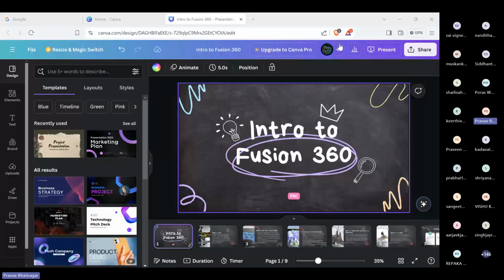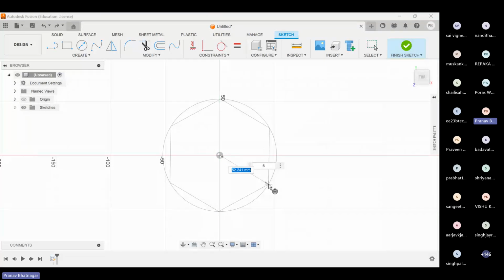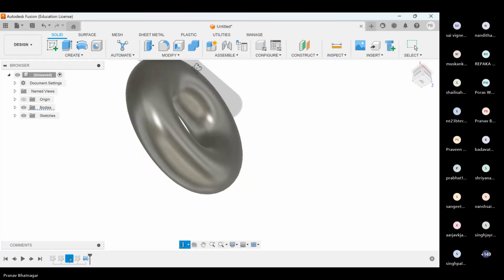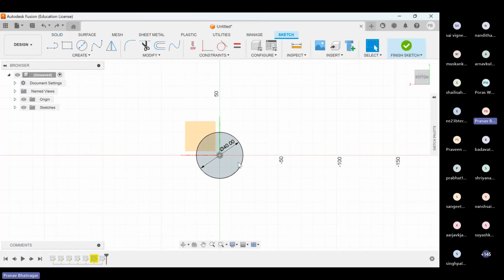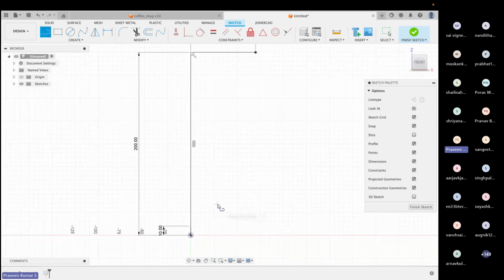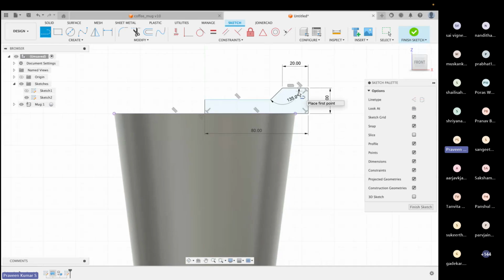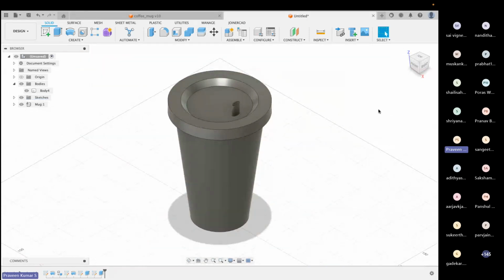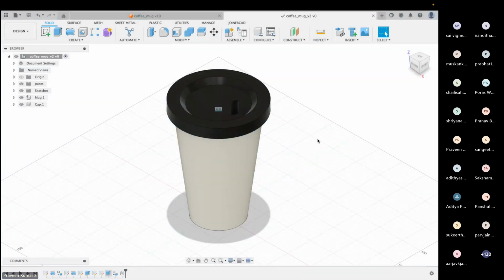Introduction to Fusion 360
Unleash your inner designer with CAD!   This video dives into the world of Computer-Aided Design (CAD), exploring its uses, benefits, and a powerful software called Fusion 360. ⚙️

We'll cover:
1. What is CAD and why is it important?
2. Where is CAD used in different industries?
3. Exploring popular CAD software options.
4. A deep dive into Autodesk Fusion 360:
5. 3D Modeling made easy
6. Simulating and analyzing your designs
7. Collaborative design in real-time

This video is perfect for anyone curious about design, engineering, or the future of creation!